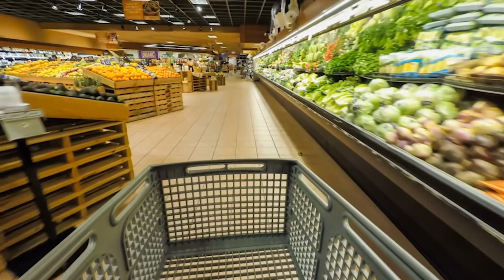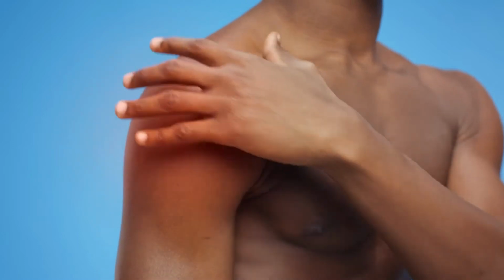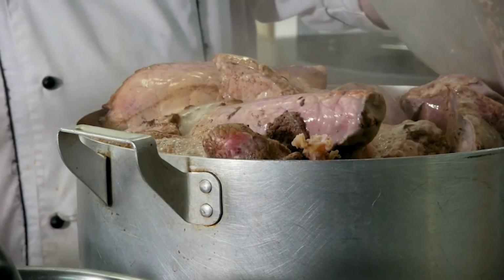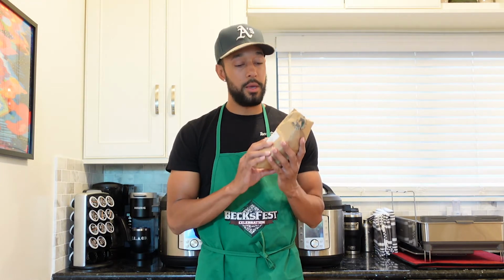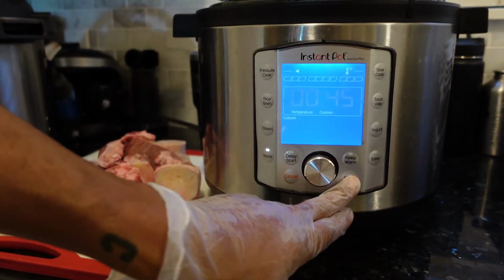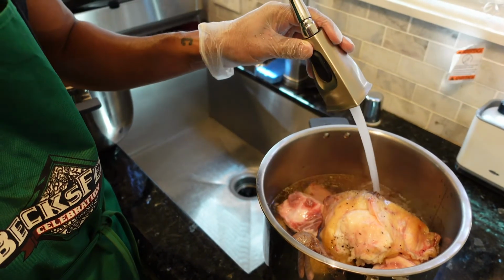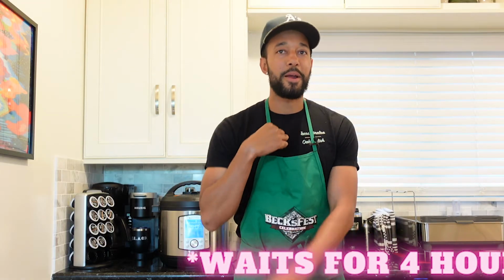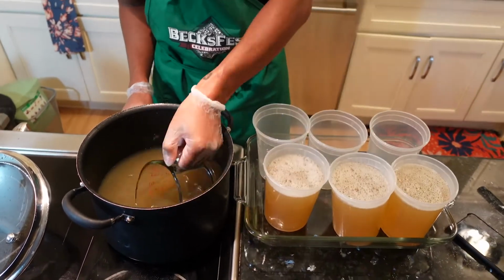Bone Broth Recipe: Fastest and Most Affordable Recipe (Ultimate Gut-Health Recipe)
Bone broth is so popular these days that buying individual servings can get pretty expensive, especially if you’re a daily drinker. One of the main benefits of making your own broth – besides the ability to tailor it exactly how you like – is that it can make the price *hella cheaper.* The recipe I’m sharing today yields about a month’s supply of bone broth, which would sell for about $350 from high-quality retail brands. By making it at home, I’m able to produce the same amount of broth for about $50 in groceries. Yep, that’s a $300 difference.

Take our free immune health survey to see how your immune system is functioning

Our Mission:
The Whealthy Performance mission is to provide free education on how to invest in your health today to live a better tomorrow.

Who am I:
Chase Wheeler is an Oakland-based trainer and entrepreneur dedicated to helping individuals prioritize their health & redefine their wealth — from students to professional athletes to everyday working people, who just want a health plan that they’ll actually enjoy. Former UC Berkeley scholar-athlete and senior biotech/cancer researcher.

Connection to bone broth: After being diagnosed with Ulcerative Colitis I found that bone broth was warm, soothing, and provided a sense of healing during flare-ups. The only problem was the price! So with the help of friends, family, and coworkers, I developed this quick and affordable recipe. I can now afford to consume bone broth on a daily basis and keep my gut healing strong.